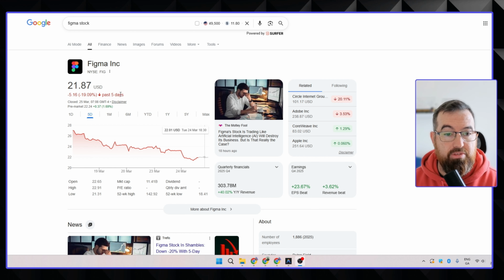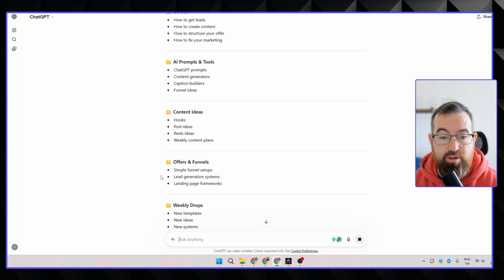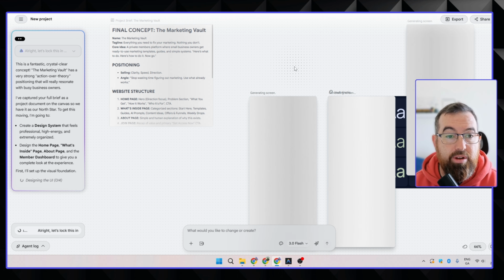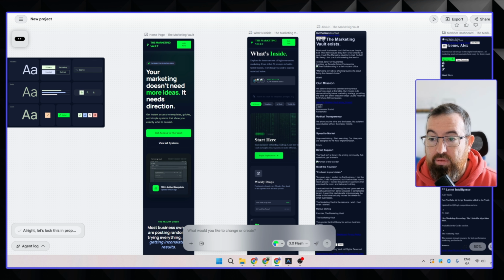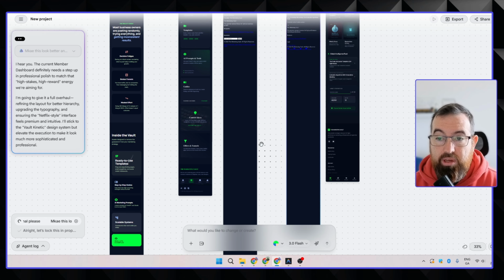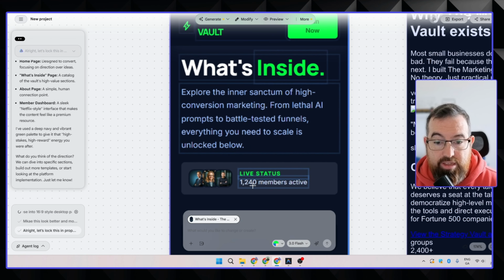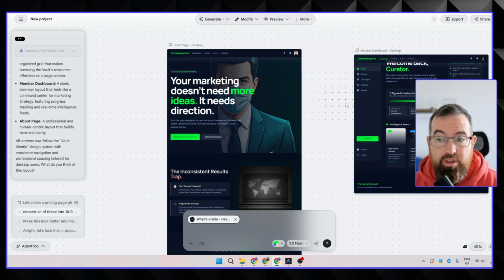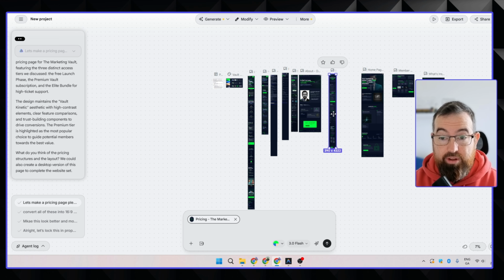YOU NEED TO USE THIS IN YOUR BUSINESS!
The tool that knocked nearly 20 percent off Figma in five days, and what it does for a business. I build a full members area from one brief, redesign a page inside it, then convert the whole thing into a working website.

📑 Chapters
0:00 The tool moving the whole market
1:02 Naming and framing the idea
2:03 Running the full brief through it
3:04 The project brief it writes back
5:04 Everything built, but scattered
6:04 Asking it to redesign one page
7:04 The homepage it produced
8:06 The member dashboard redesigned
9:07 Converting the lot into a website
10:08 Making changes without burning credits
11:10 What goes inside the vault
13:12 Exporting it into AI Studio